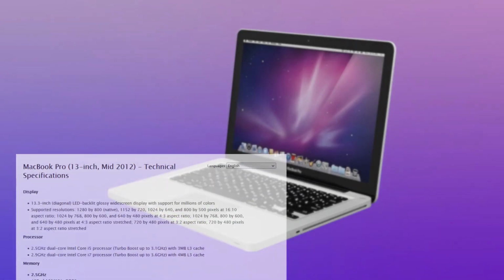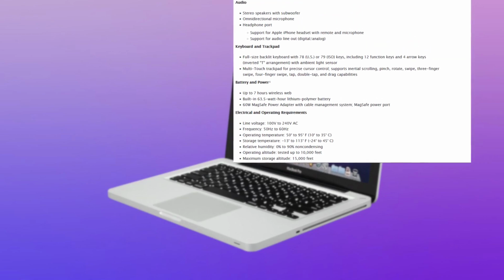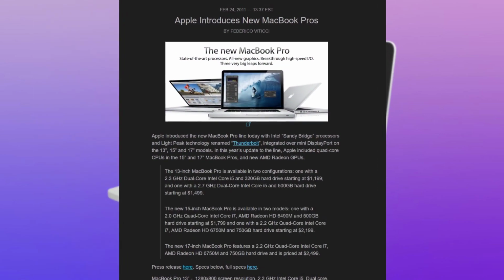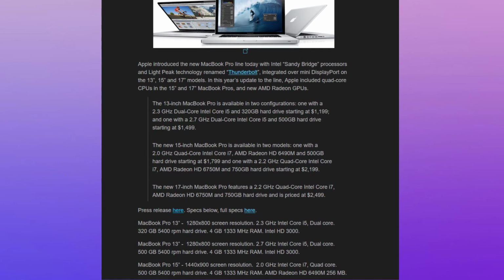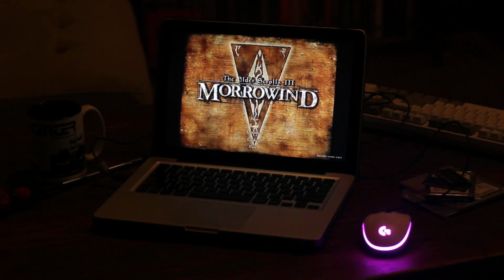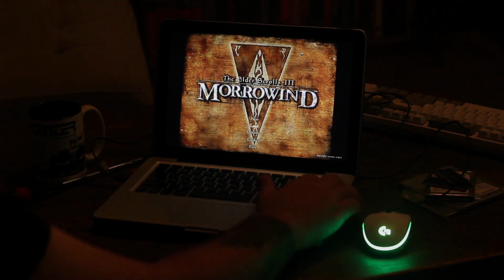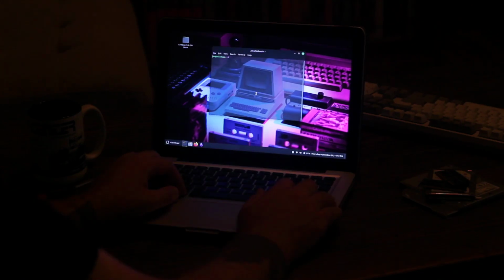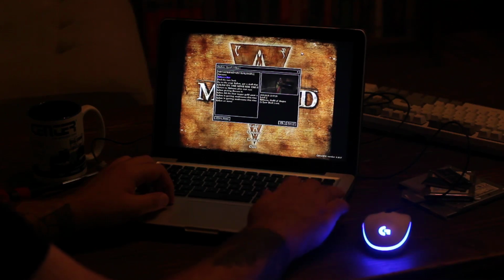An 11 Year Old MacBook in 2023?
In this first episode of Retro Reverie we look back at the not-so-distant past of 2012 at the last of Apple's unibody MacBooks before diving into the internals and maxing out the hardware!

Links!

WD Blue 500gb SATA SSD

Silicon Power 16gb DDR3 SODIMM Kit

Exterior Protective Case

Hard Drive Caddy

Replacement Battery